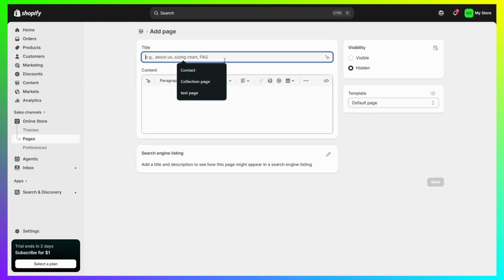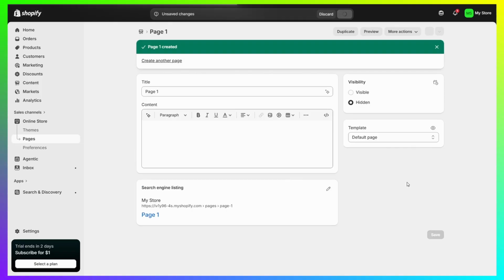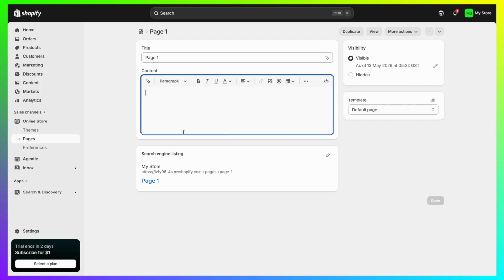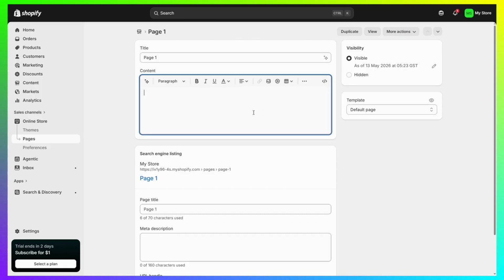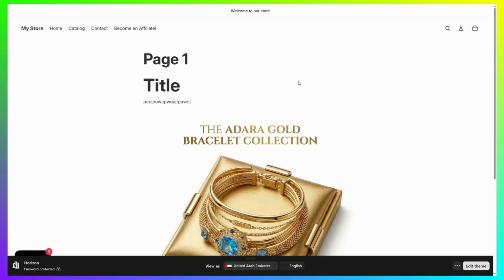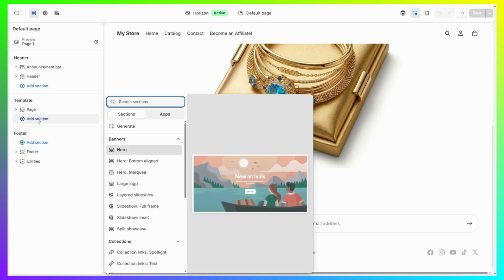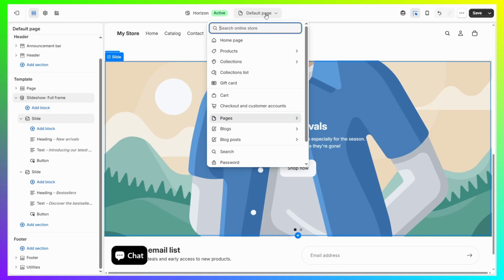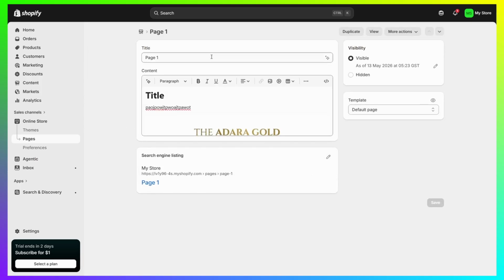How to Create & Edit Pages on Shopify (Full Tutorial)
How to Create & Edit Pages on Shopify | Build and Update Shopify Pages

In this Shopify pages tutorial, you'll learn how to build new content pages and update existing ones inside the Shopify admin. You'll also see how to format text, add images, and embed videos on a Shopify content page without touching any code. Follow this Shopify custom page walkthrough to publish landing pages, edit existing pages, and customize each page layout for better on-page SEO.